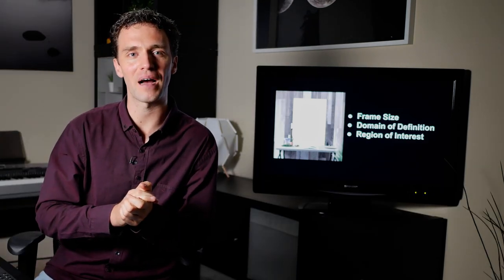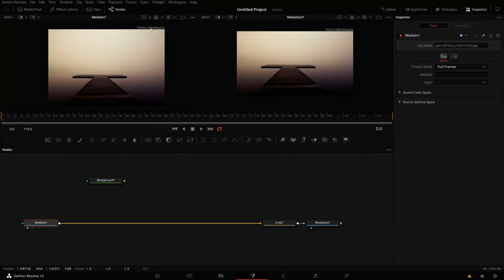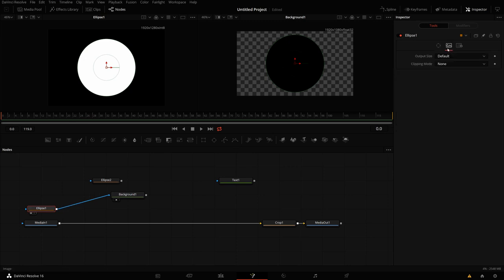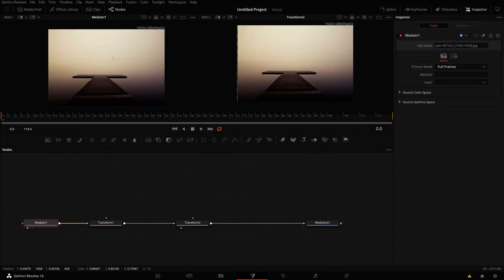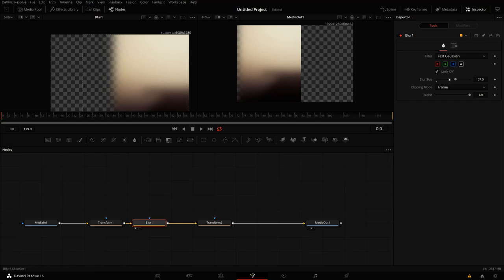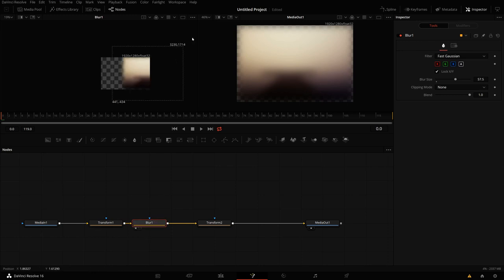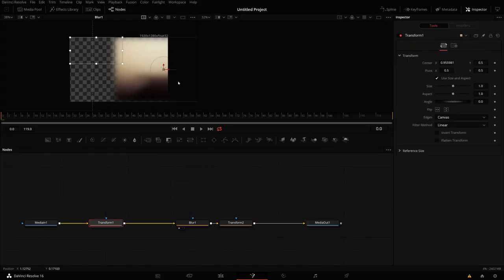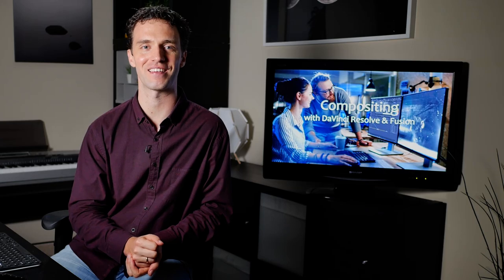Compositing with Resolve & Fusion: Frame Size & Domain of Definition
Use Fusion inside DaVinci Resolve or Fusion Studio to add VFX, create set extensions, composite green screen, fix every day production problems, and more.